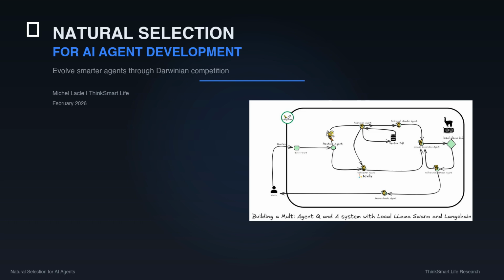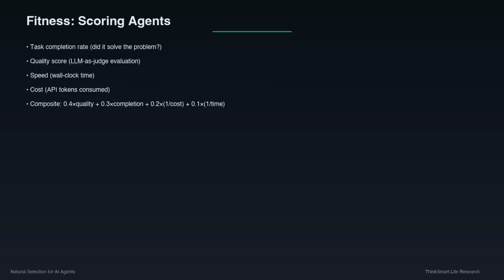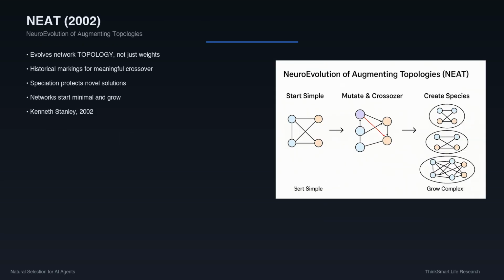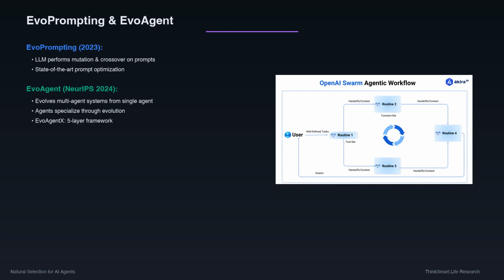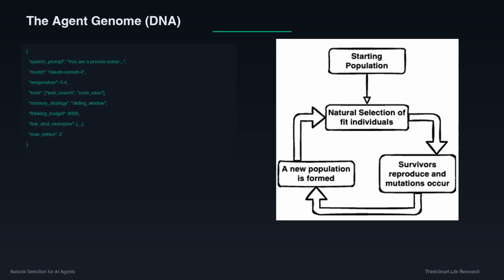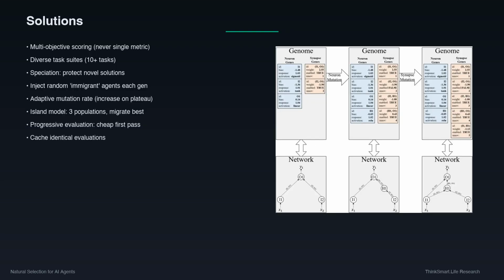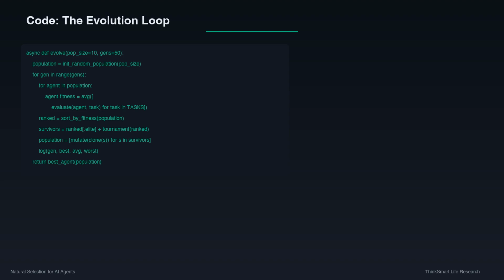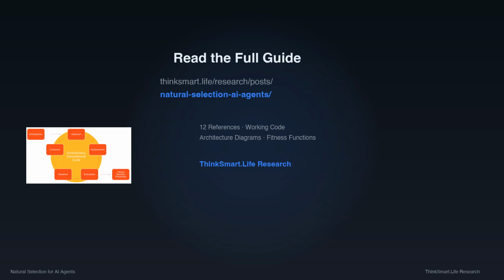🧬 Natural Selection for AI Agent Development: Evolving Smarter Agents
Design an architecture where AI agents compete. The fittest survive and reproduce. Full article